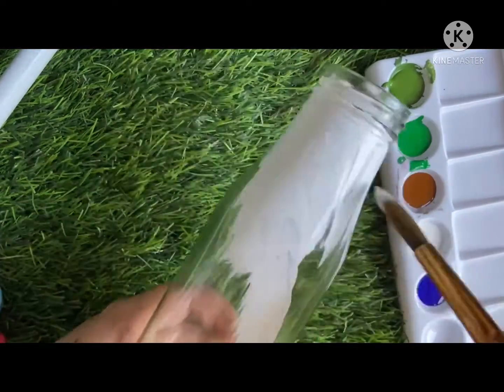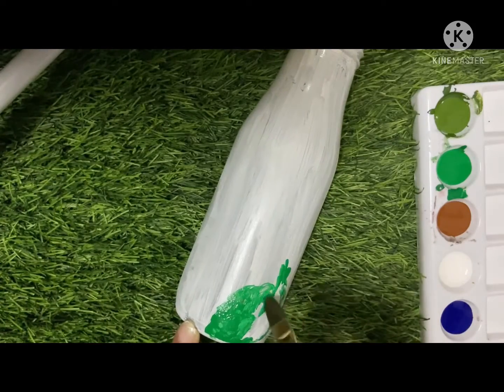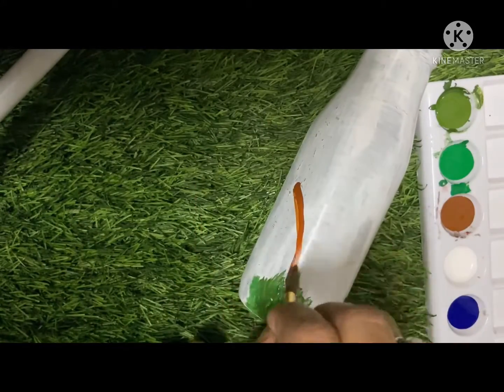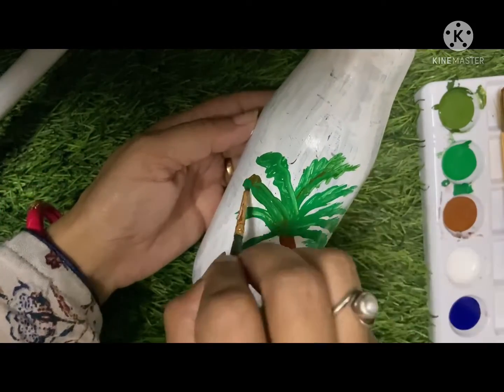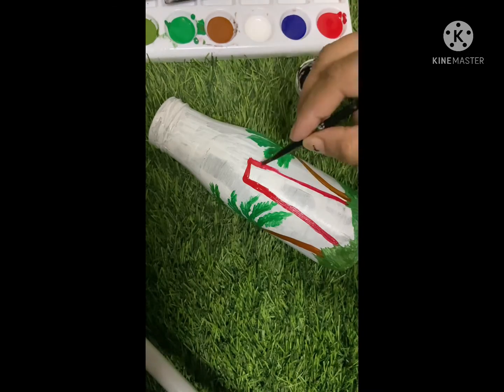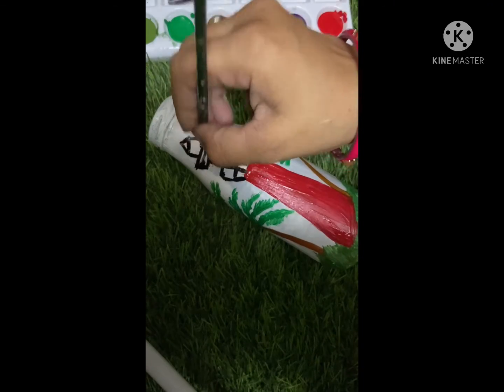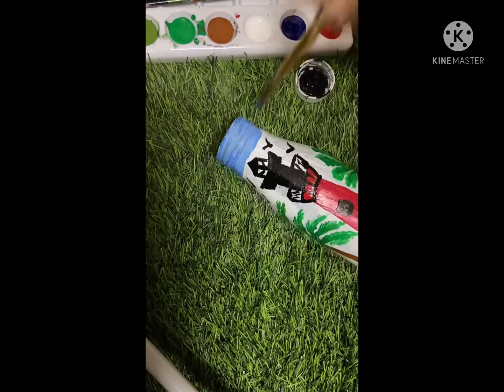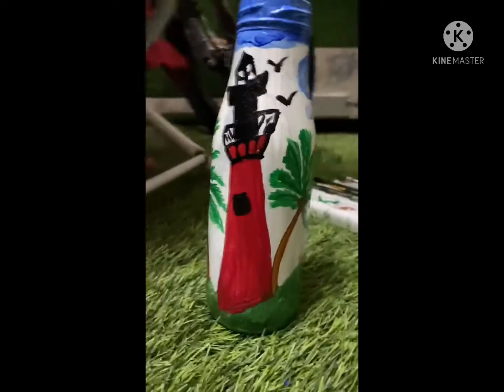Bottle Art || painting on bottle with steps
Bottle art